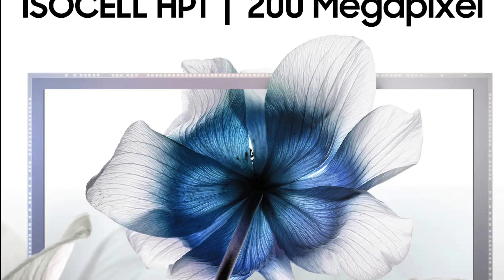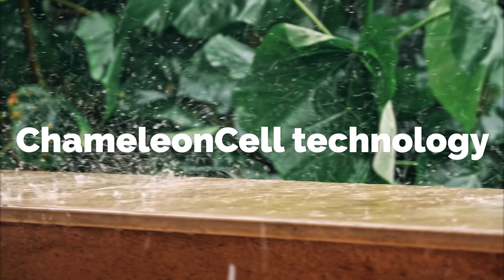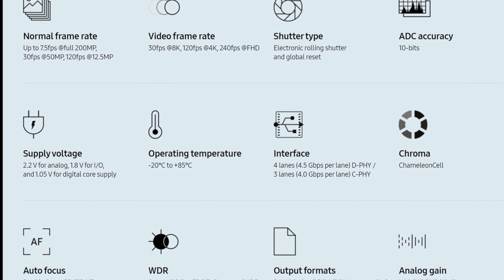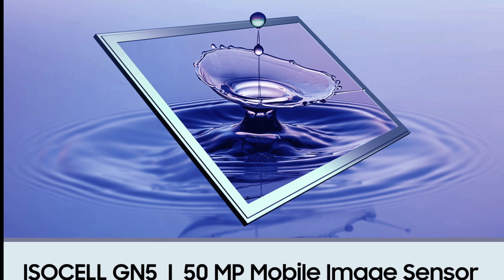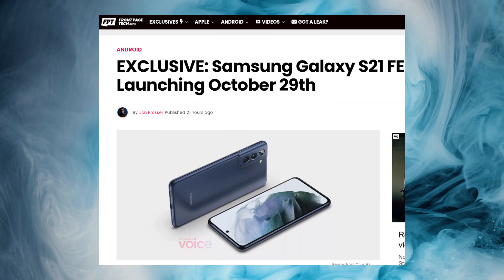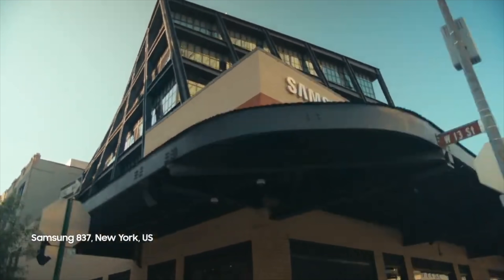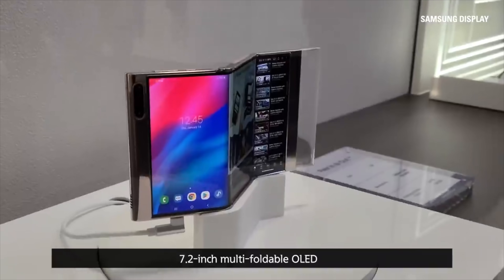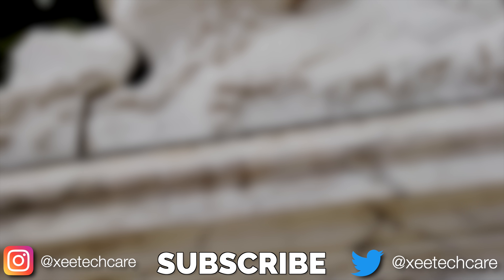Samsung Has FINALLY Done it.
Samsung has announced world's first 200MP sensor, First REAL video look at Samsung Tri Fold Galaxy Phone, Xiaomi Mi 12 200MP, Galaxy S21 FE Delay & more news!